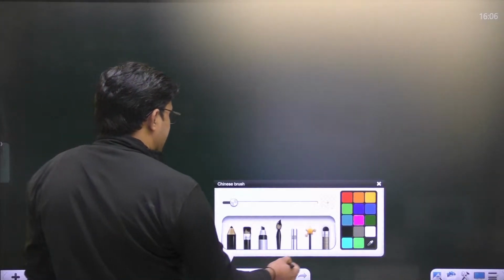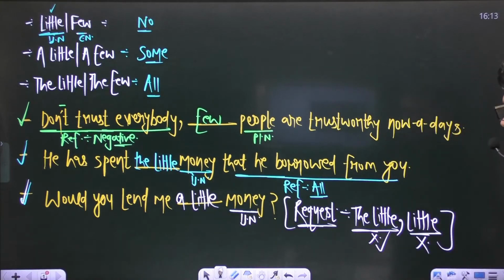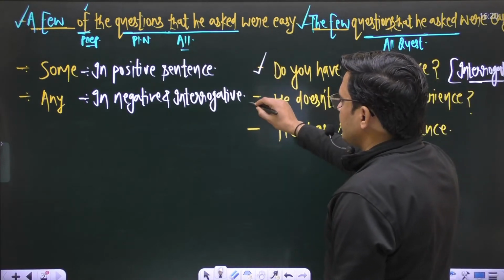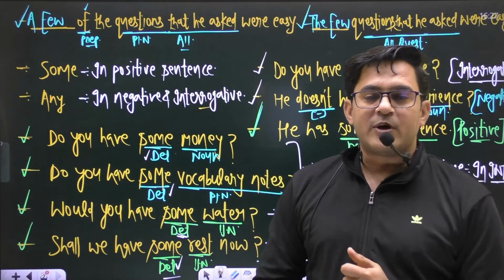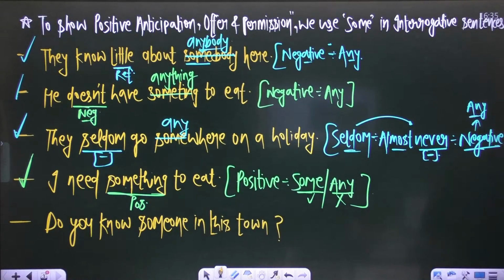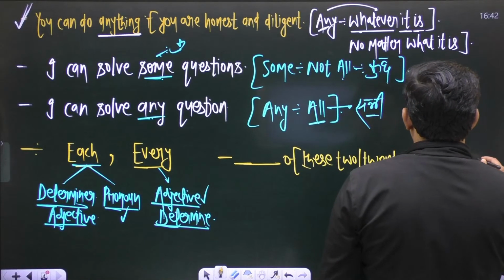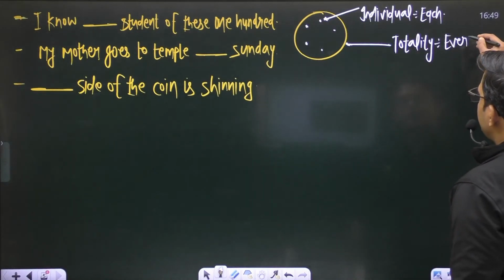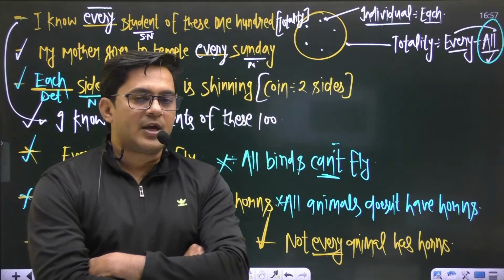Determiners (English) : RBI/NABARD/SEBI/IBPSPO/ SBIPO Class-45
In this video,  We will discuss Determiners (English) for all banking exams.